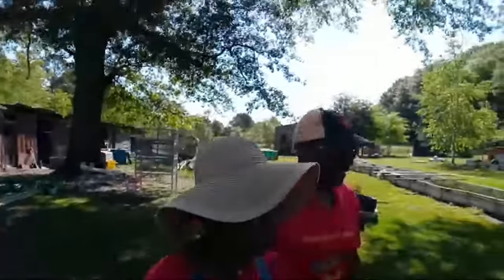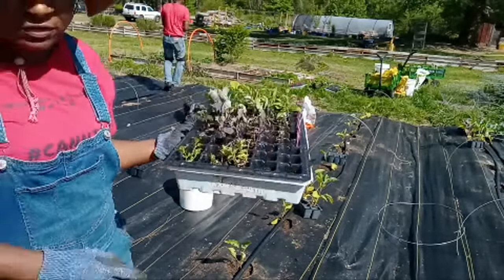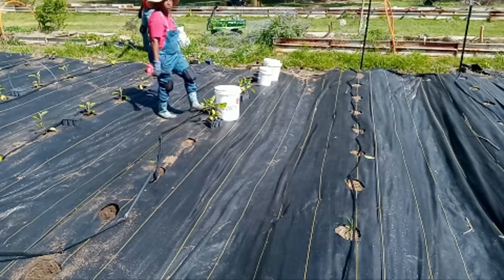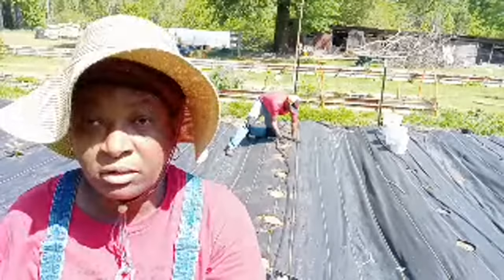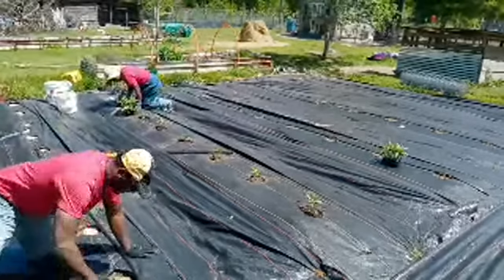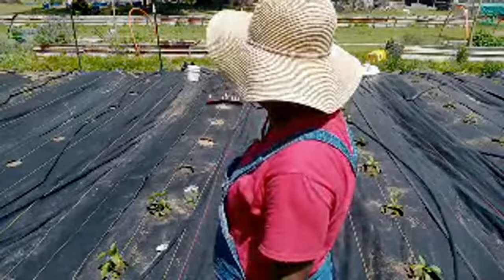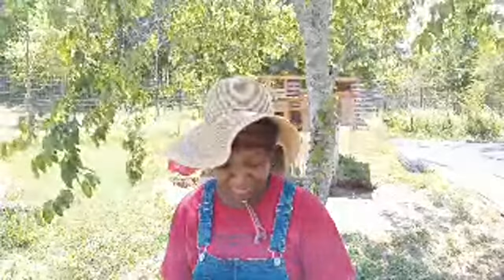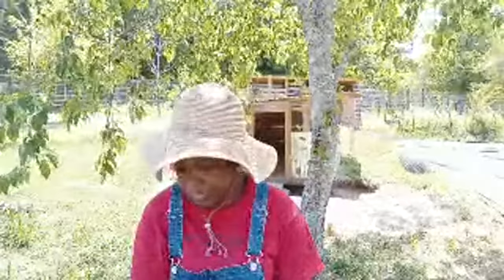Saturday Morning Garden Planting Motivation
The Homestead Heart Seed Store Is NOW OPEN!
Buy Your Goods In Bulk:

Get Out Our Original  Building The Homestead Gear

Please visit our Amazon Store ~

$homesteadheart